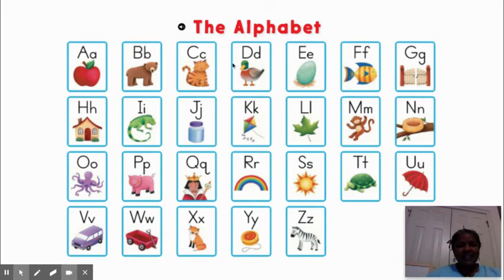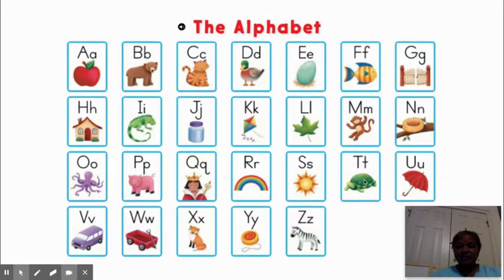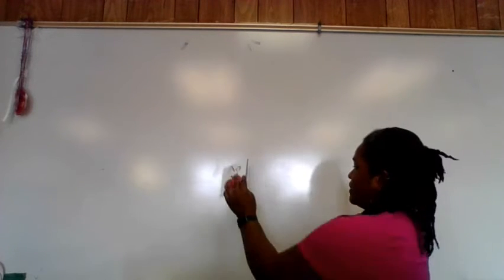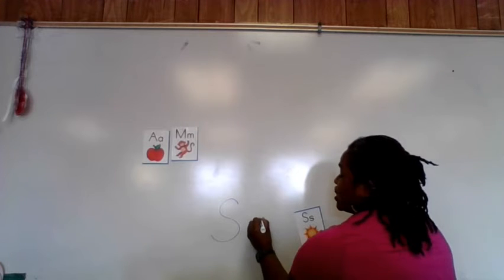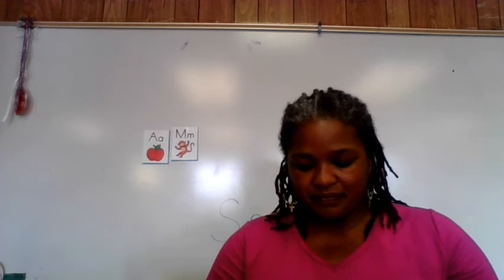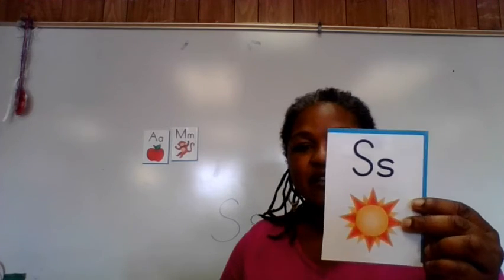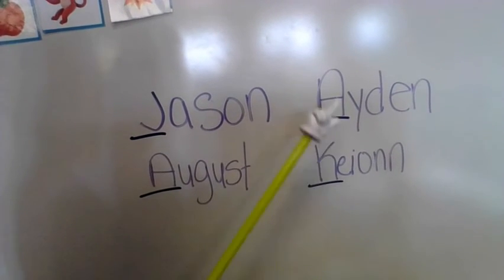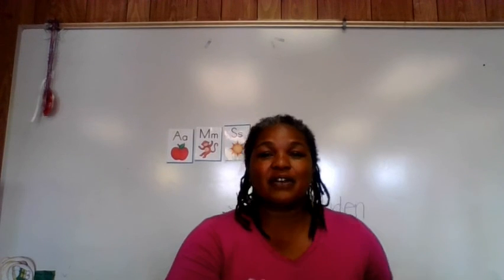ABC Time: U2-Wk3-Day 2